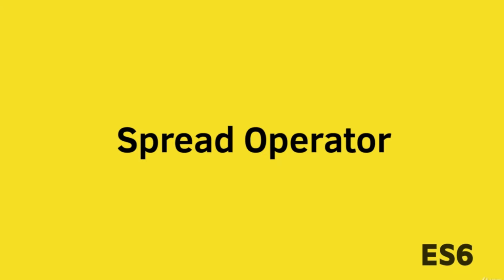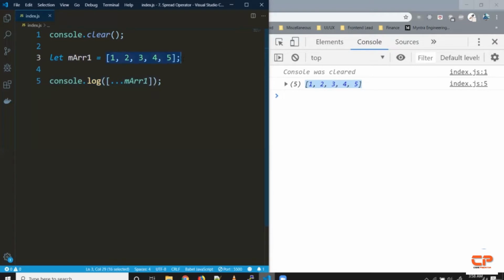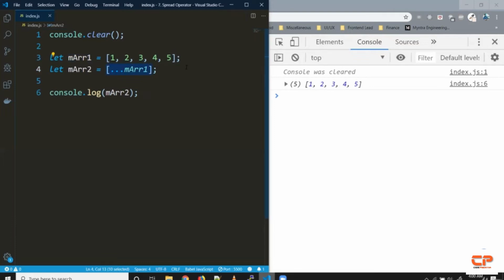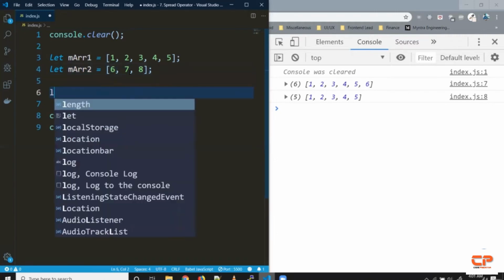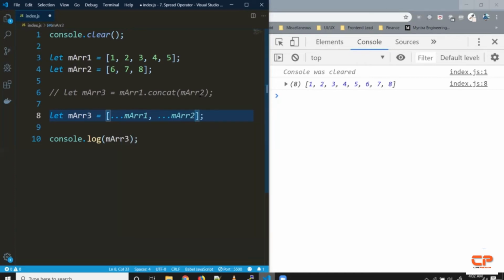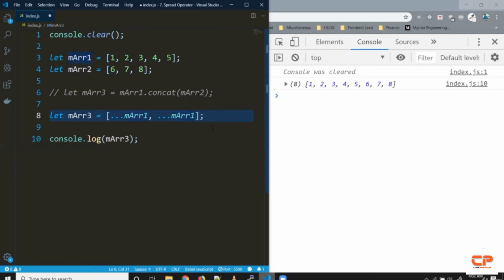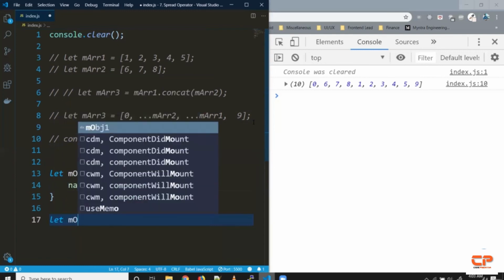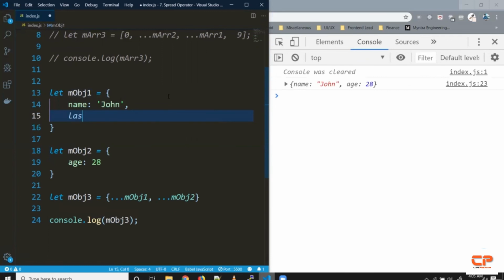#76 ES6 Spread Operator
Hi Guys!